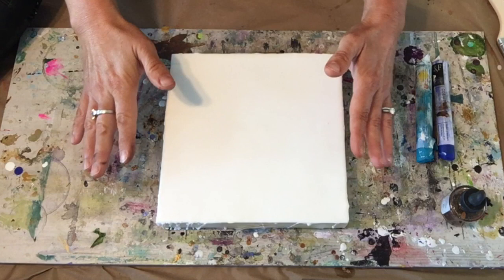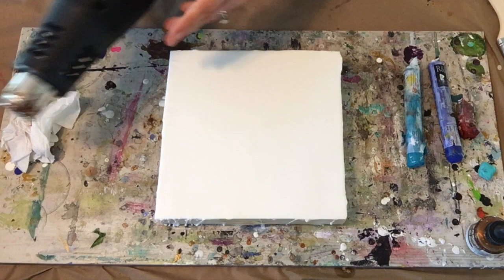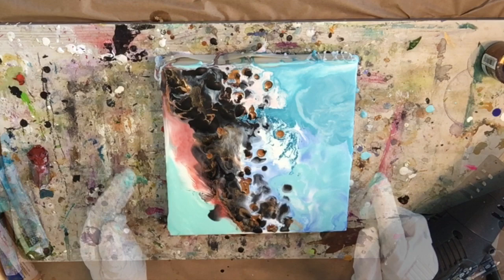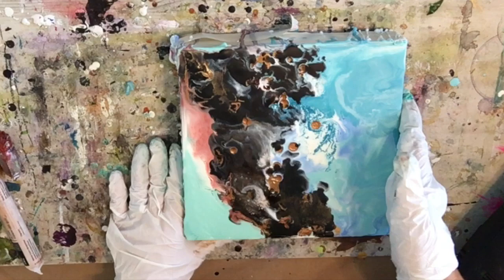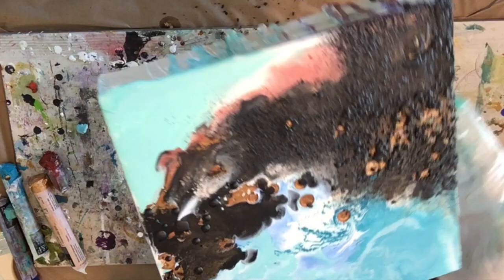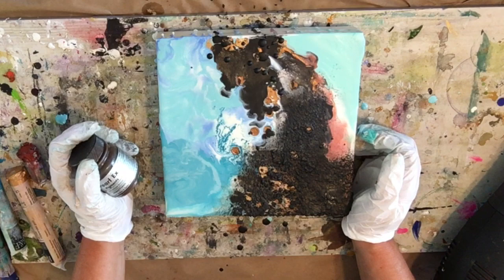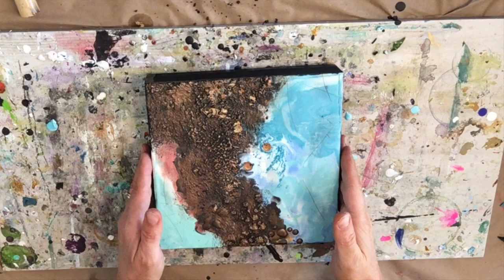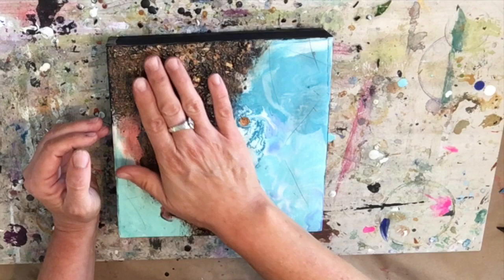Wax on Wednesdays Encaustic Painting From Fluid to Textured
This week some fluid painting and lots of awesome texture fun !

This painting will be on sale in my Etsy shop

Would you like to join the Wax on Wednesdays Project Group? A one year subscription is just 24.99 through June 30.

For more details on the shellac burning  process you can see my article in Encaustic Arts Magazine on June 1st, 2017 . Here is the link for this amazing encaustic magazine full of interviews with working encaustic artist from around the globe.

SOLD OUT I will be teaching LIVE at Plaza Art in Cincinnati Ohio Kenwood Center on June 17, 2017. Here is the link for details and to register for this full day encaustic workshop !
For more details see the store page on sharireplogle.com

This is Wax on Wednesdays ! Please join me on my blog for some fun encaustic painting ! This is not a workshop , just a peek into the studio on how I approach my encaustic paintings, and some of the supplies I use. All Supplies etc that were used are listed on the blog post for that week . Hope you enjoy!

Want to learn more about Encaustic MONOTYPES ?
"Encausticology Paper Journey " online workshop

If you enjoy encaustic and collage "Encaustiology Collage Journey" is an online workshop packed FULL of fun techniques and projects . All workshops are self paced and are available with no time limits or expiration dates after purchase.

For more details on this weeks video including supplies used ,see the blog post for this week at :

Full length Workshop "Encausticology Image Exploration" is now open !
All of my workshops are self paced and available to you 24/7 with lifetime access after purchase.

For more details on this weeks video including supplies used ,see the blog post for this week